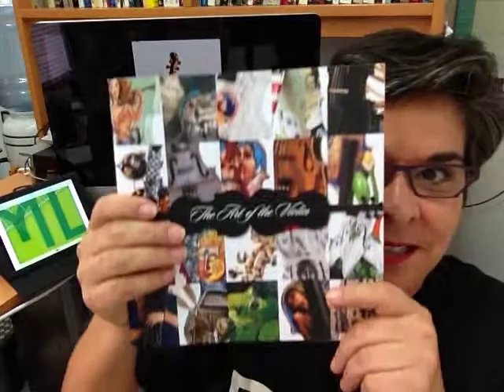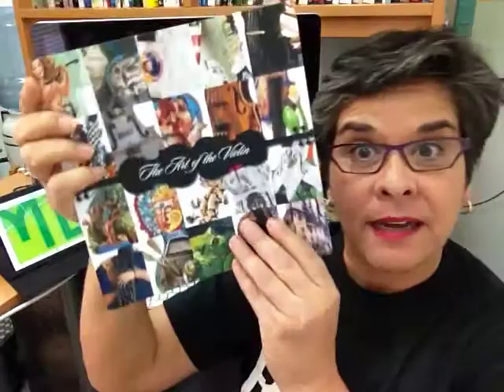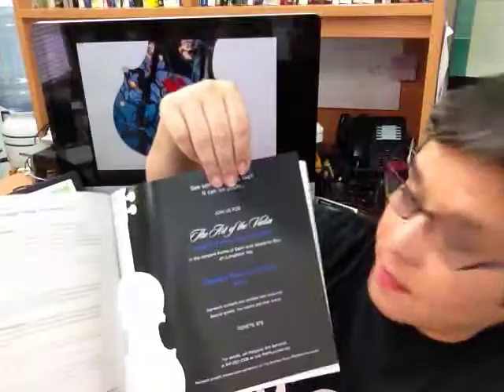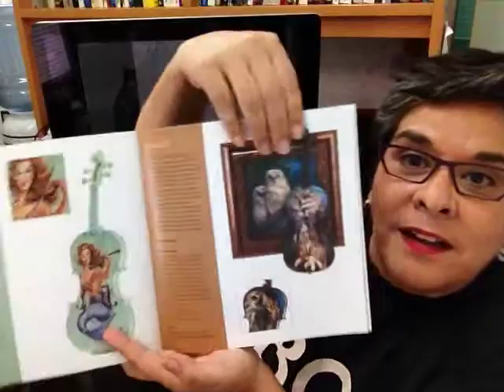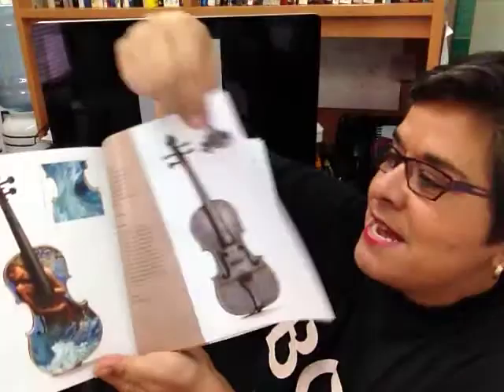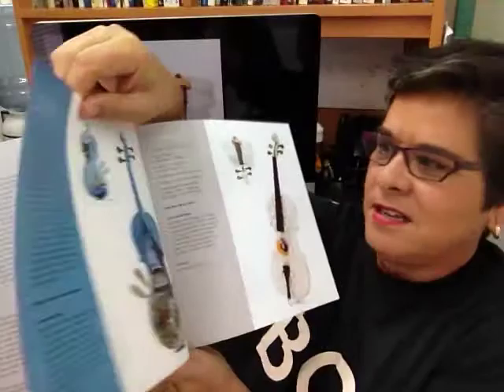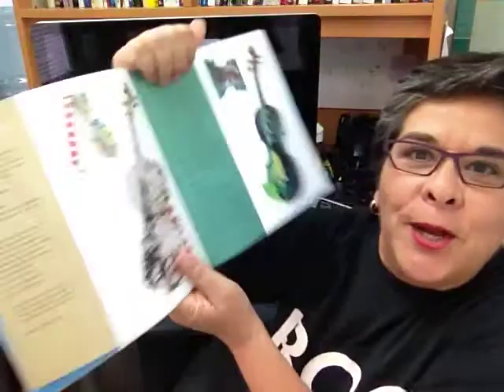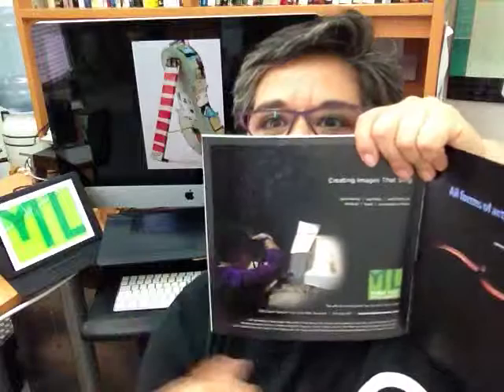The Art Of The Violin